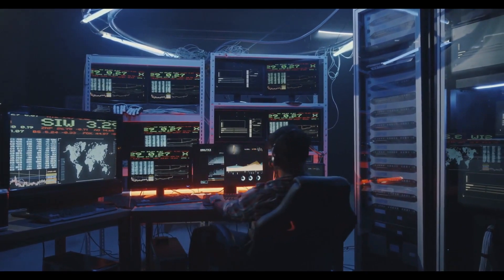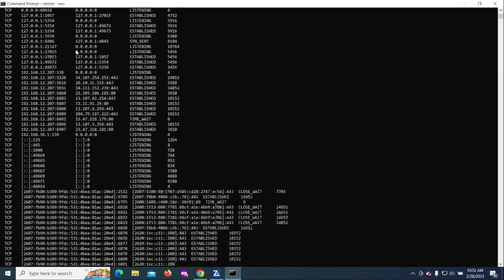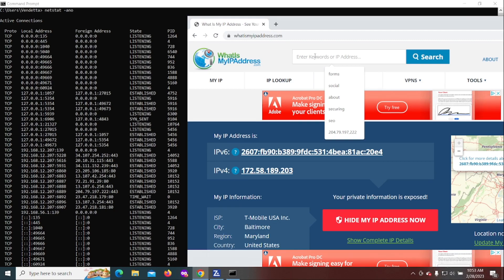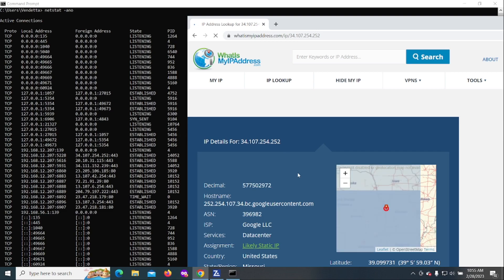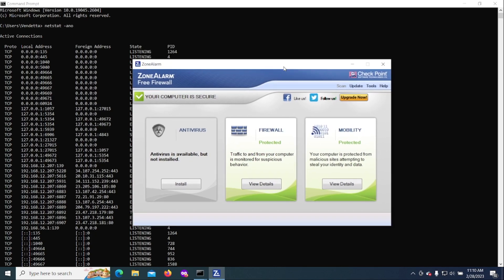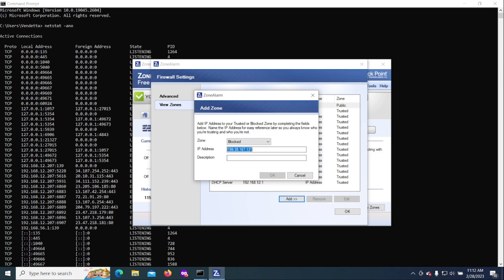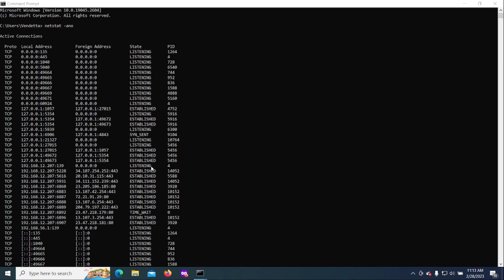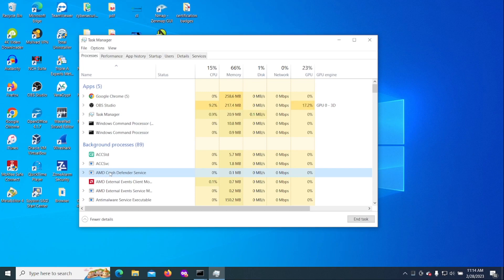Simple Ways of How to Determine if your computer has been hacked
This video I made "Simple Ways of How to Determine if your computer has been hacked" so that someone with basic computer skills can find out some info that can lead them to determine if maleware, virus, or a r.a.t. may be on their computer. It is not uncommon to have a trojan on your computer and stats show about 30% of computers may be infected.